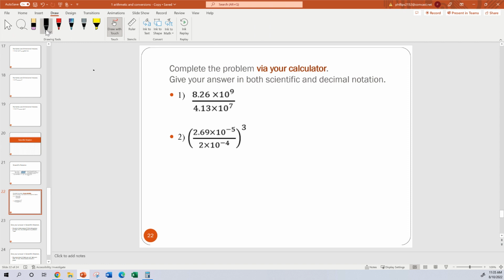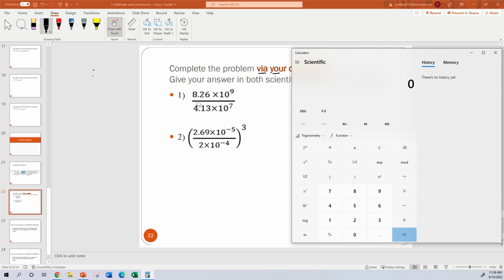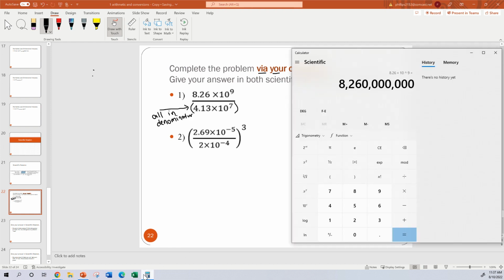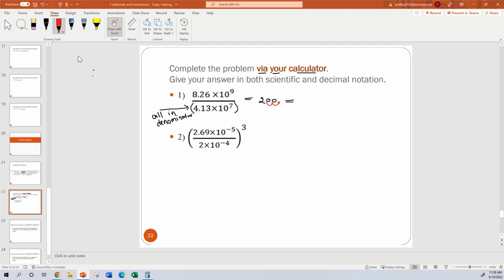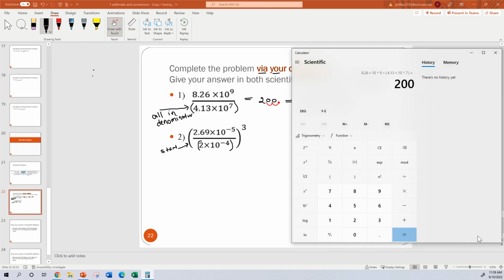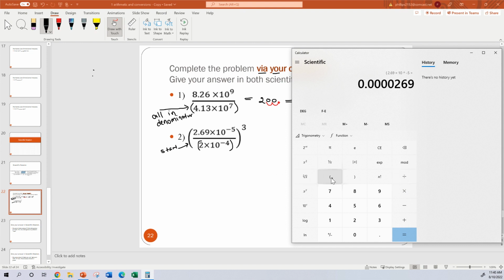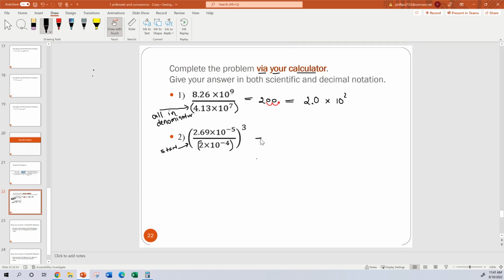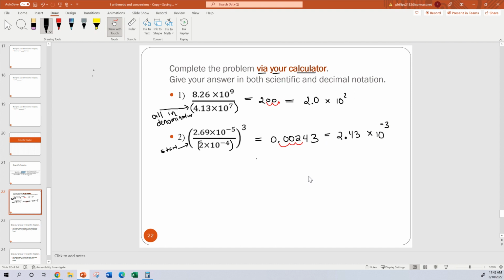Scientific Notation on the calculator